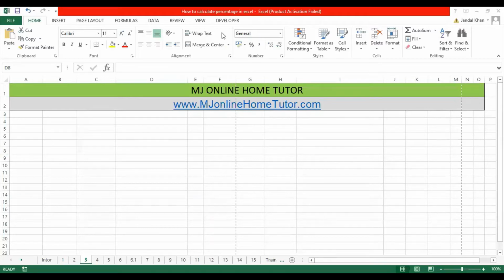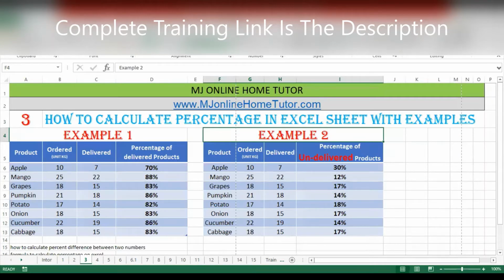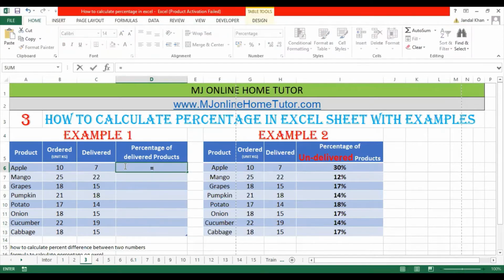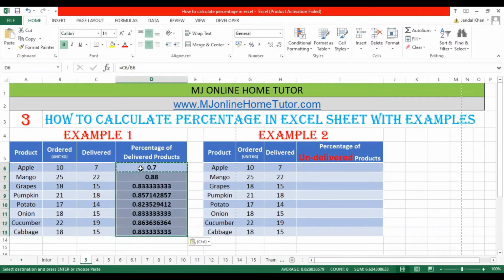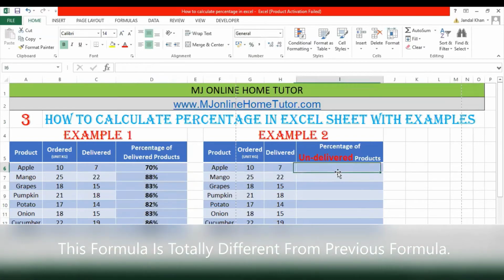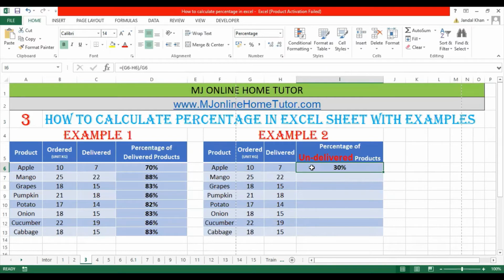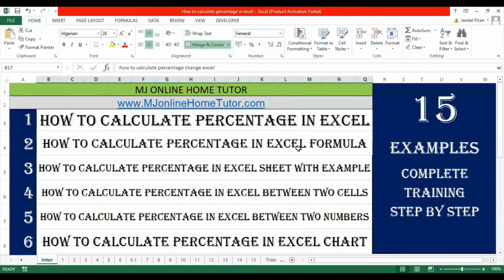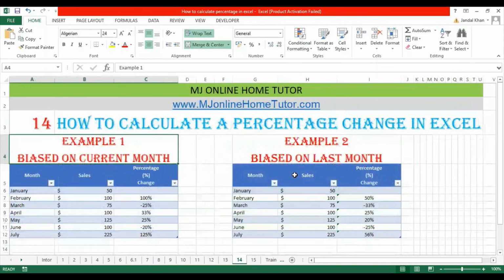How To Calculate Percentage In Excel Sheet With Examples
Learn How To Calculate Percentage In Excel Sheet With Examples. In this video we will discuss How to calculate percent difference between two numbers in Excel and use a formula to calculate percentage on Excel. In 1st example we will discuss how to calculate percentage difference between two numbers in Excel which will apply on delivered products example. In the 2nd example we will practice for How to use Excel to calculate percentage for the remaining products or un-deliver products.
As per my student’s feedback they understand percentage calculation in excel properly with this training and they find it very useful so I will recommend you to watch complete video to understand this Excel percentage calculation example accurately. I will show more examples of percentage calculation as well in this video training. Some more important things I have for you which will make you a champ of Excel that I will discuss after this example.
But I want your full concentration and attention as I am going to start this tutorial so give your attention to it and subscribe and like on this video now which proves that you are here with me to underhand this example so subscribe and like it now.

Let me show you more examples of percentage calculation before that I want to give you some important things which will help you be an expert of Microsoft Excel
As we know practice makes a man perfect for that you need to engage yourself with Excel minimum once or twice a day.
Get in touch with us via whatsapp and learn a lot about excel
Or you can join our Facebook group both links are mentioned below you can join it easily.
For practice and easier understanding of this example I have created interactive tutorials on website which will explain you this example step by step and you can have this Excel file also for practice even for each tutorial I also add some MCQ’s in the end the tutorial page which will increase your understanding. So to have interactive tutorials or this excel file or MCQ get the link from the description

Now let’s discuss 15 examples of percentage calculation which are very useful for you, as we know there are many ways to calculate percentage for different aspects for different results. To make it simple for you we have started this training from basic to advanced level so you will become an expert in percentage calculation on Microsoft Excel. You can apply any one as per you requirements or watch all videos to understand percentage calculations in excel from basic to advance in different methods such as
Percentage between two cells
Percentage between two numbers
Percentage in excel chart
Percentage for entire column
Percentage multiple rows
Percentage pie chart
Change of percentage
Percent change formula
And more examples of change of percentage calculations
I will recommend to watch all videos to understand percentage calculation then watch Change of percentage calculation all examples given in separate videos so you can understand each video properly.